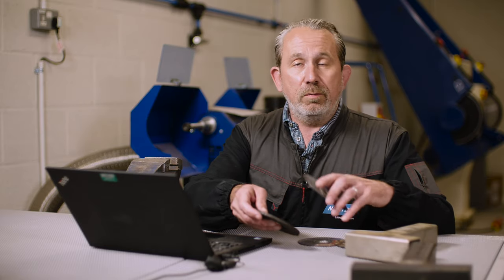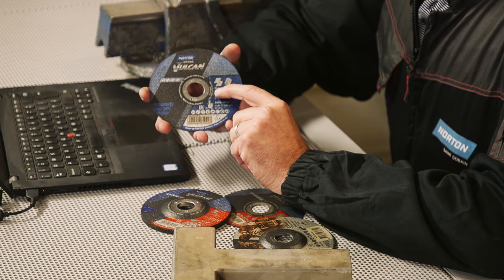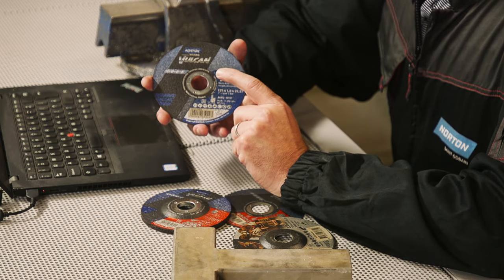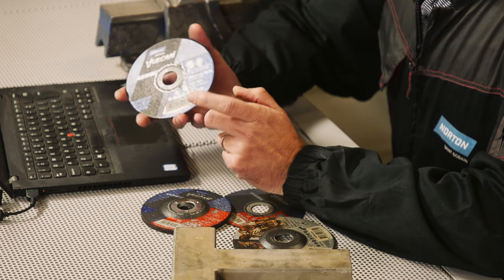ASK THE EXPERT: Do I need different discs for use on carbon steel and stainless steel?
This week we received a question about whether different discs should be used on carbon steel and stainless steel. As our Application Engineer Paul Gray explains, some abrasive manufacturers use a filler inside the discs which can cause corrosion on stainless steel. At Norton, we don't use this and as a result, all our cutting and grinding discs can be used on both metals. Be sure to check the disc for the material pictograms which show what metals the discs can be used on.

An important thing to remember, even with Norton abrasives, is not to use one disc for both metals as this will cause cross contamination and potential corrosion. Always use separate discs for each metal.

If you have a question to put to Paul, as always, pop it in the comments box below and we'll get back to you with an answer!

or contact your local Norton distributor.